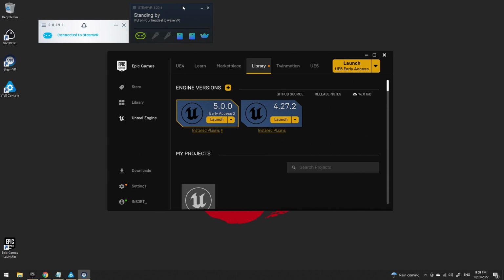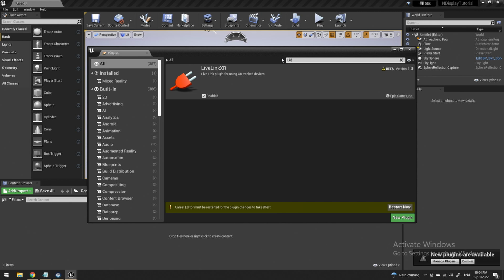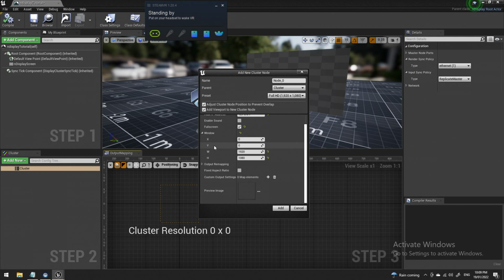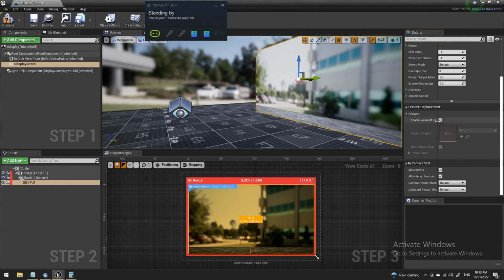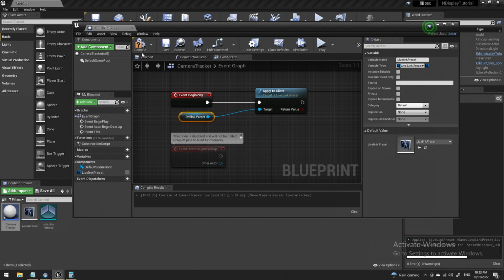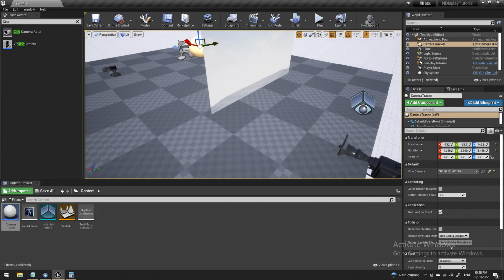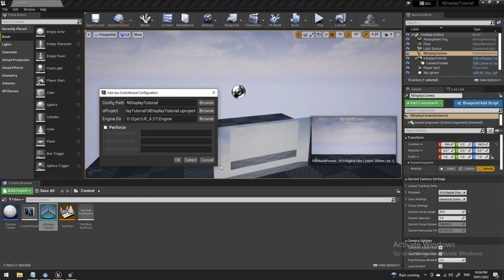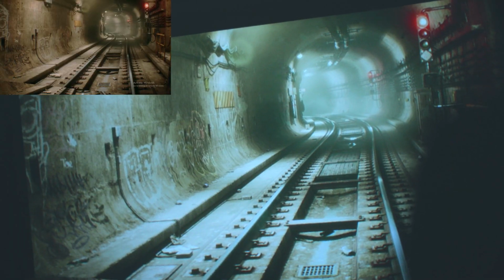nDisplay with Vive Tracker in UE4 (Tutorial)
Today we are looking at nDisplay using the HTC vive tracker and a projector.

00:00 Intro
02:18 Calibration
04:03 Plugins
06:04 nDisplay Config
14:18 Camera Tracker
22:25 Launch nDisplay
24:42 Testing Setup
25:40 Using A Different Map
26:56 Final Result